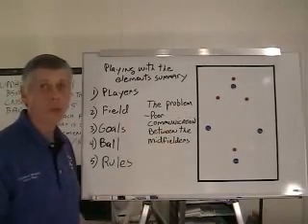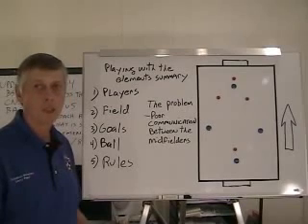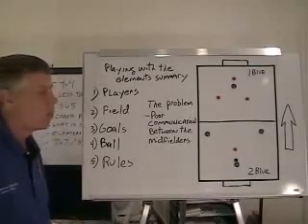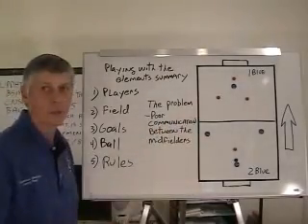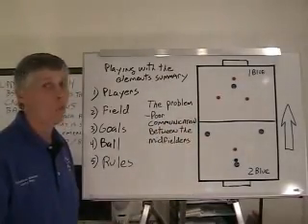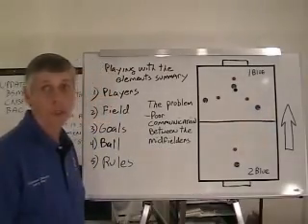The Elements of SoccerSummary